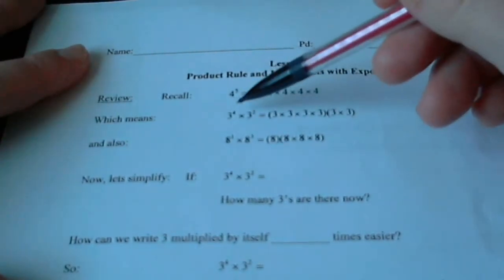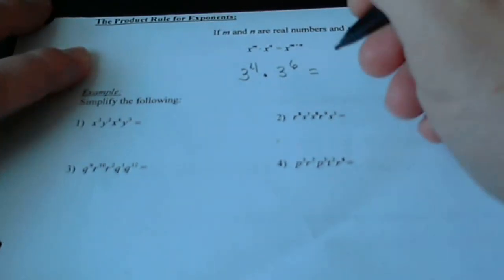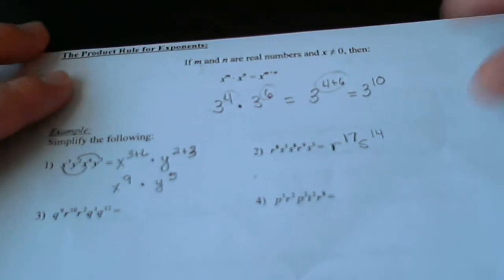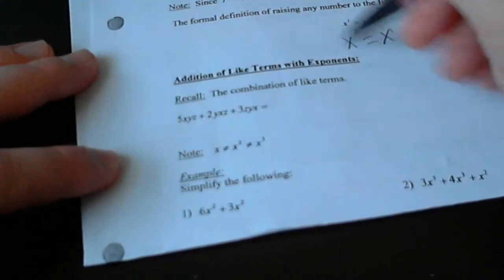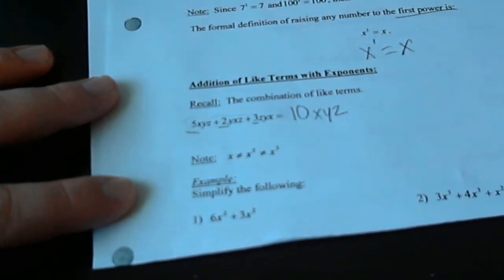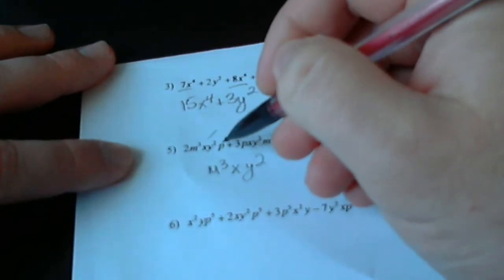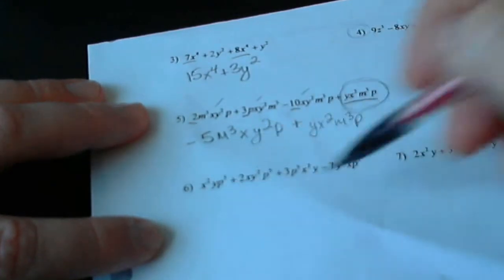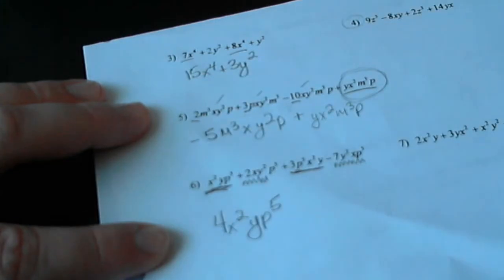Lesson 21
Algebra I
Bellaire High School
Mathematics Department